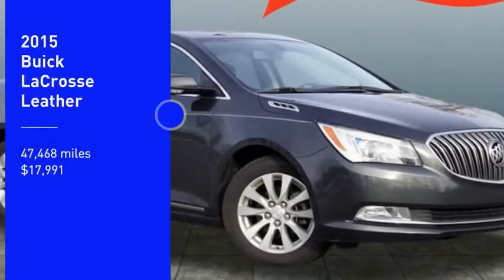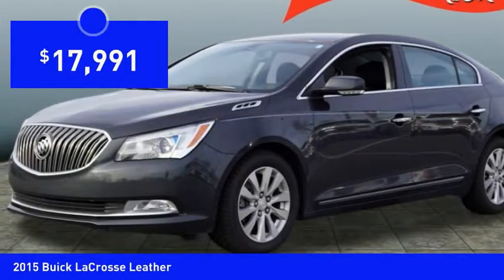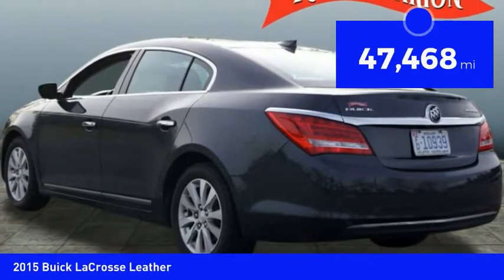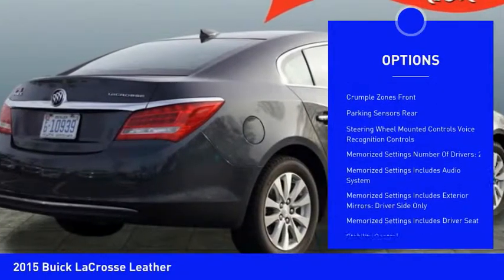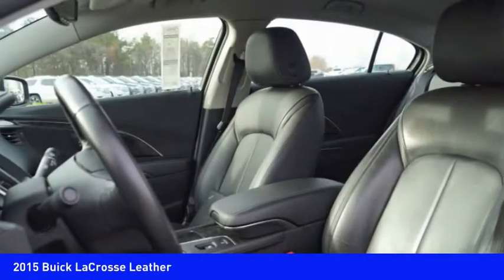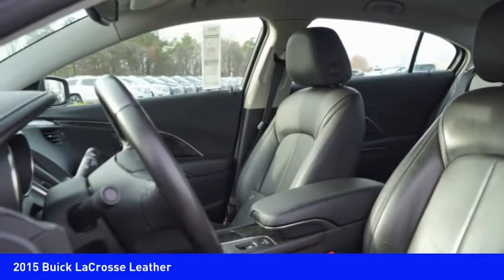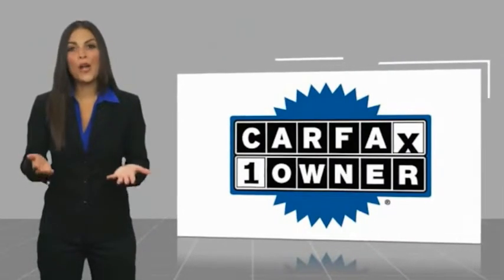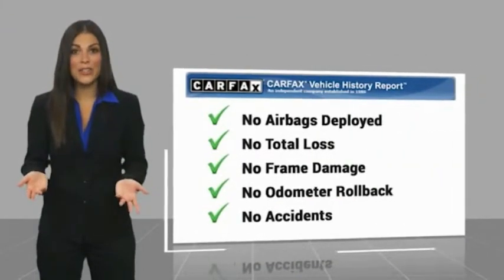2015 Buick LaCrosse Huntersville NC 14145Z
2015 Buick LaCrosse Leather

You'll love this 2015 Buick LaCrosse. This is a  you'll want to take home. Call and get in touch with Randy Marion Buick GMC directly, and be the first to open the door today!